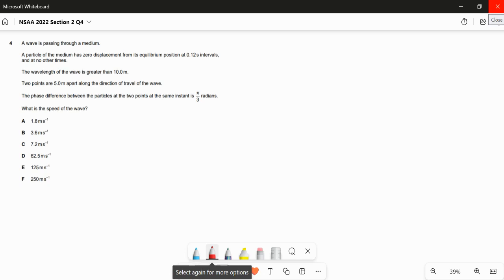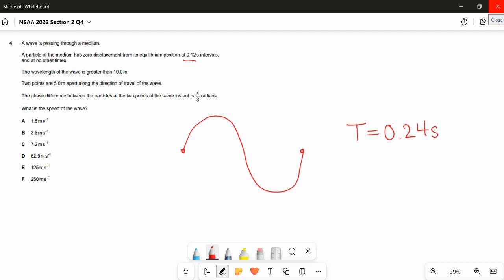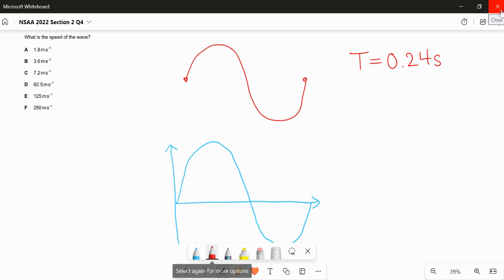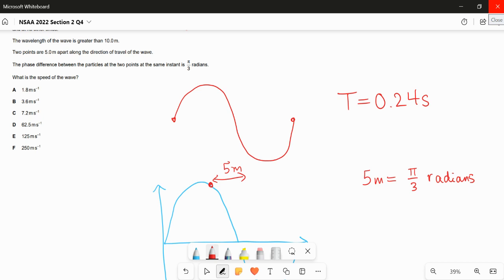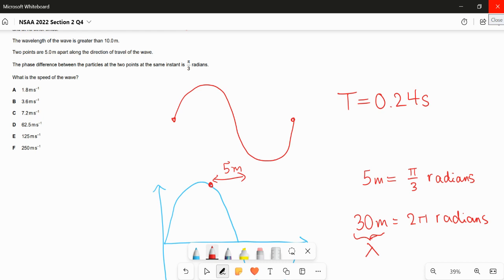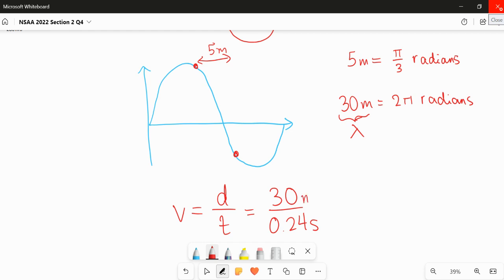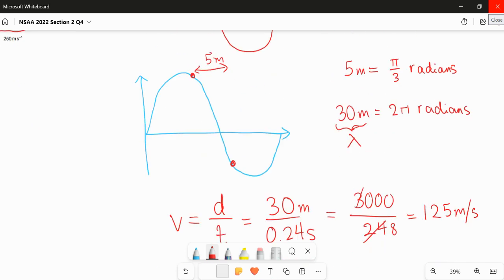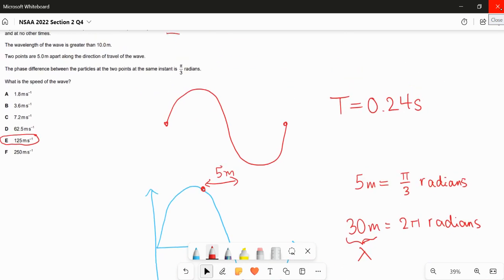NSAA ENGAA 2022 Section 2 Q4 Solution